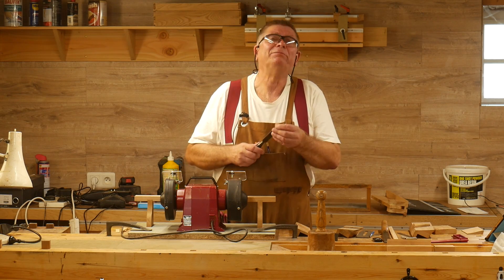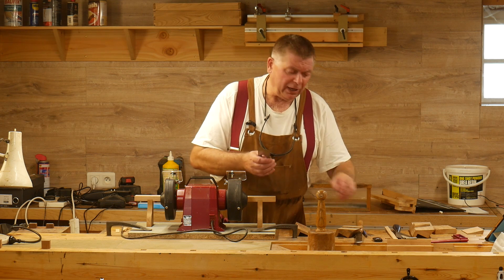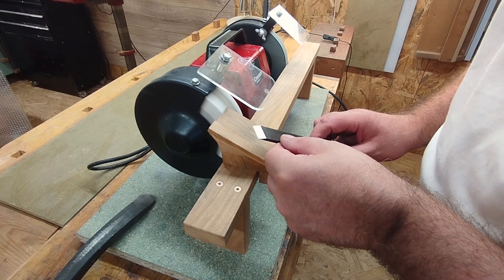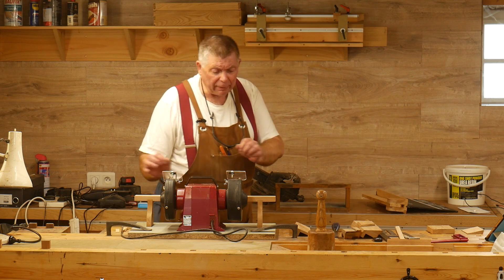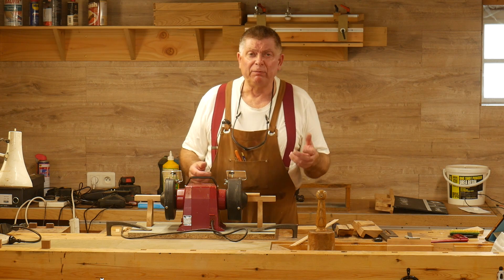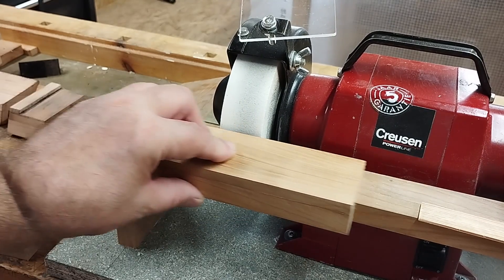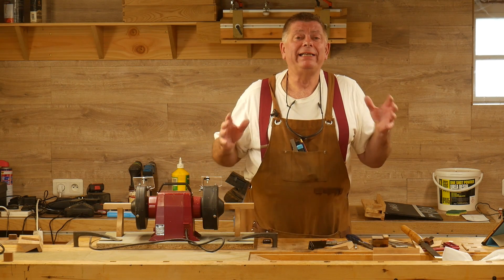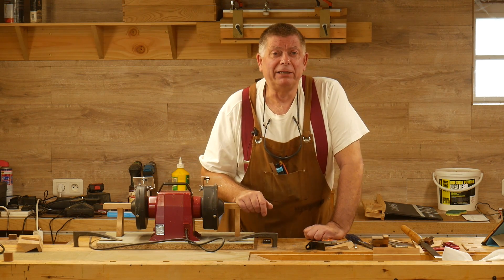Foolproof Grinding Station! Build one today! PLANS NOW AVAILABLE!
Bench grinders are reeally designed with engineers in mind, and they often do not offer ideal support for woodworking tools like plane irons and chisels.
Build Steve Maskery's Grinding Station to get good support for accurate and consistent results time and time again. Right First Time Every Time!